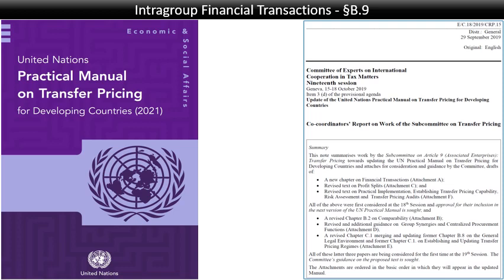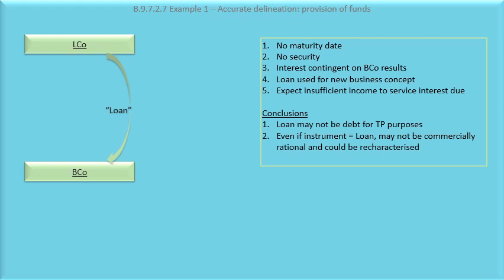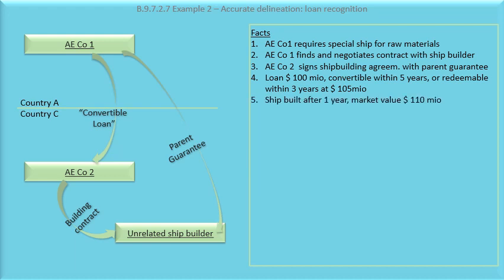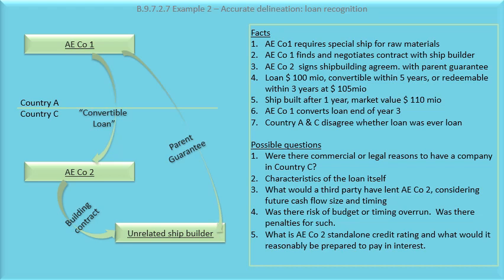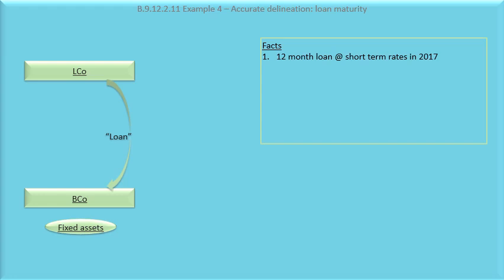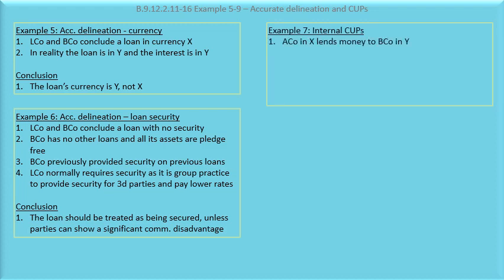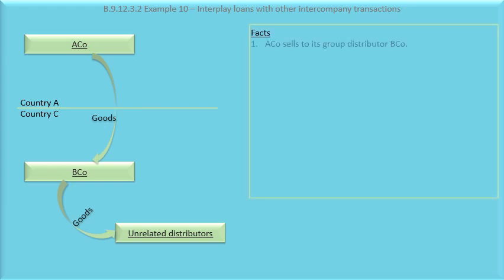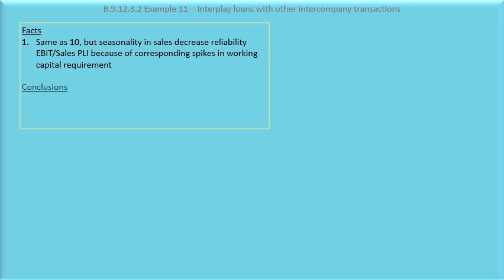2021 UN Practical Manual - Intragroup financing transactions examples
In this week's video we look at some of the first examples from the 2021UN Practical Manual on intragroup finance transactions.  The examples cover the accurate delineation of loan transactions, loan CUPs, and how intragroup loans can be influenced by other intercompany transactions and seasonality.

Want to learn more about International corporate income tax or Transfer pricing?  For more detail on our international tax course